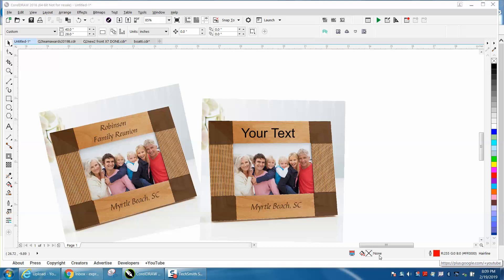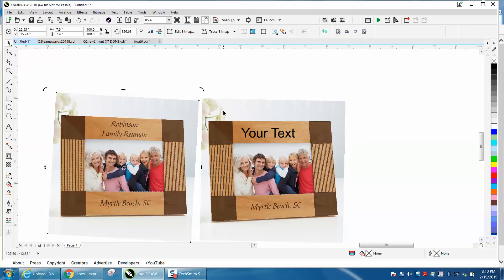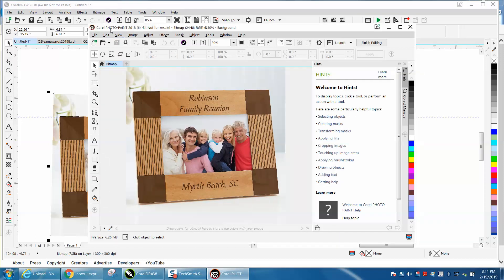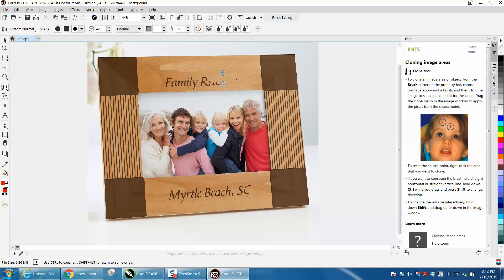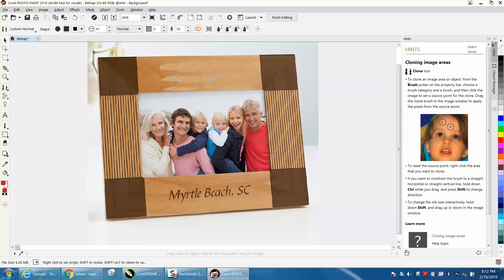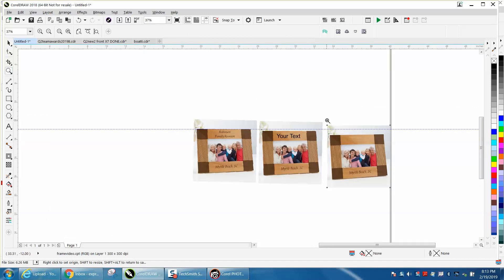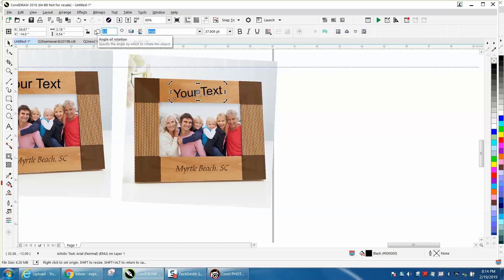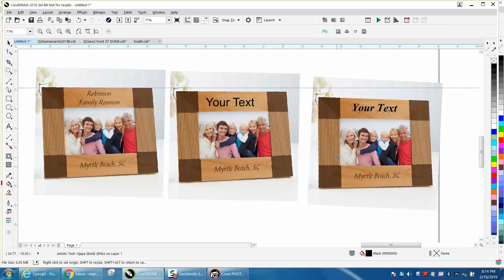Corel Draw Tips & Tricks Corel Paint Clone Tool